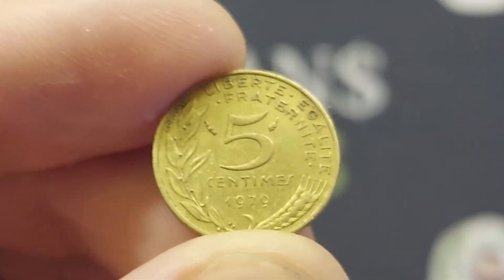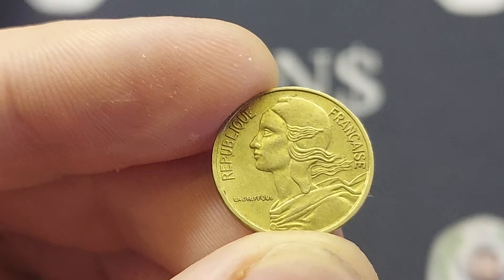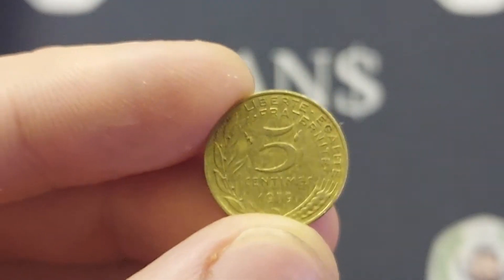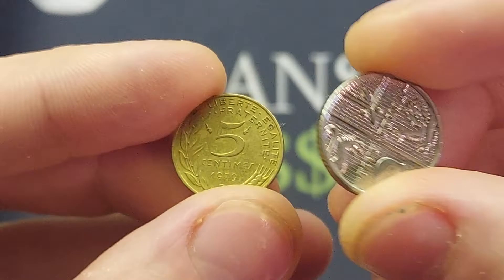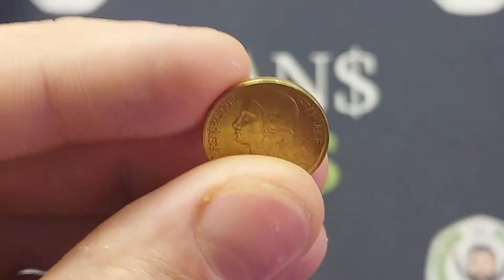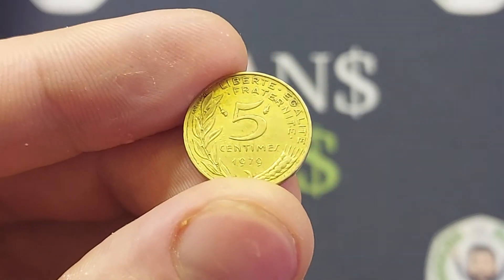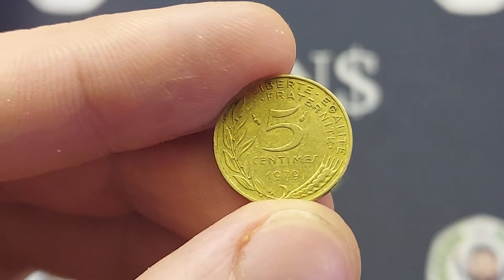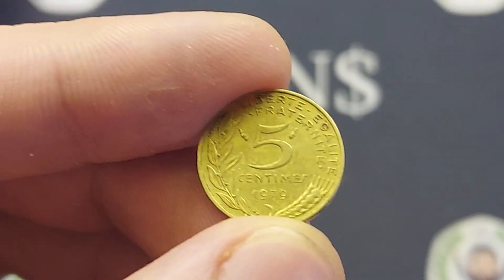France 1979 5 Centimes Coin VALUE + REVIEW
France 1979 5 Centimes Coin VALUE + REVIEW. Republique Francaise 1979 5 centimes coin worth.